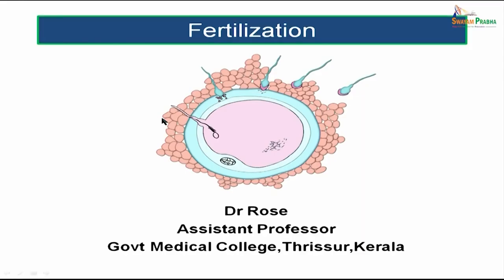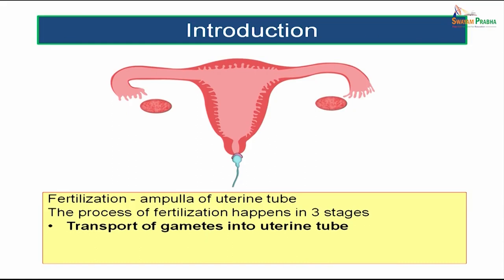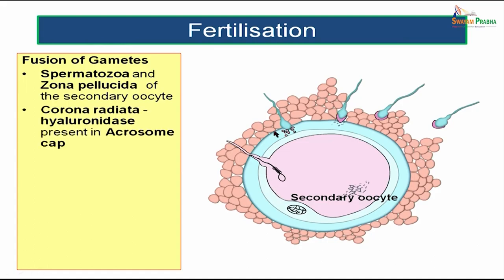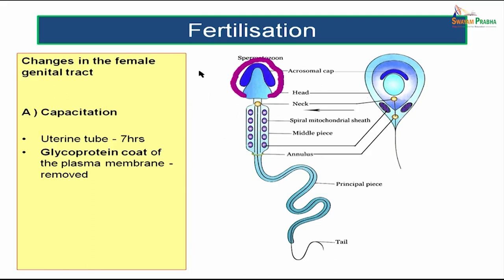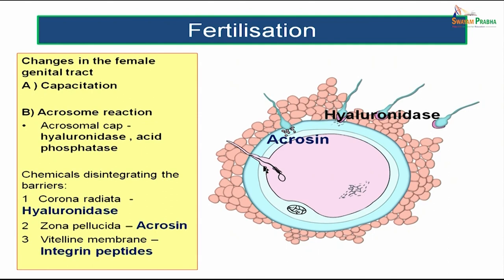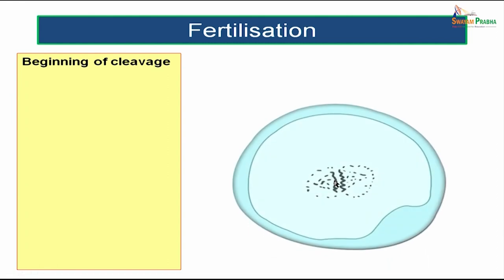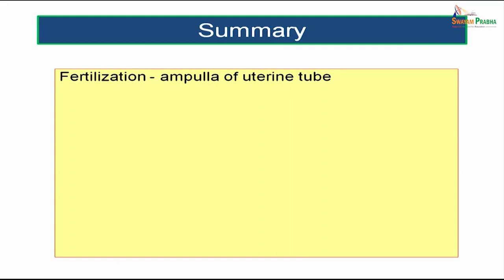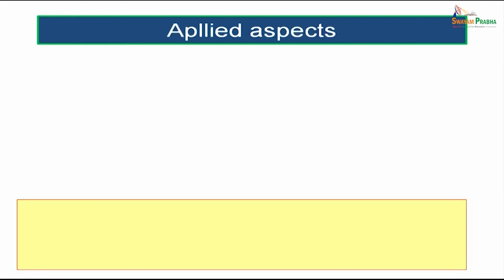Fertilization swayamprabha CH34SP